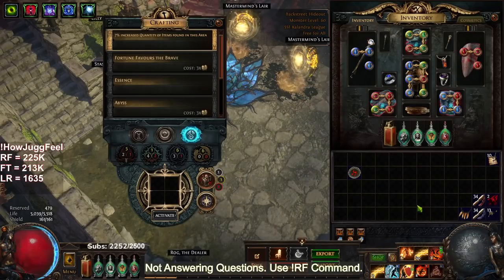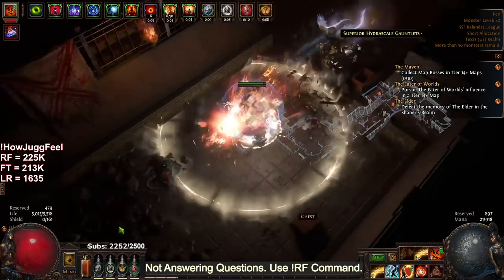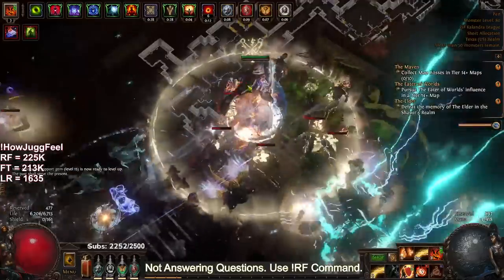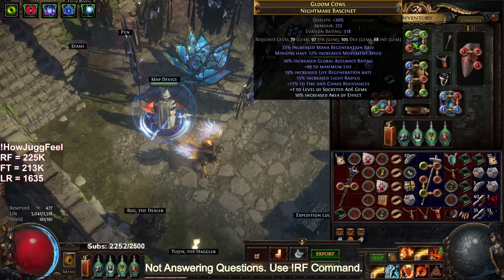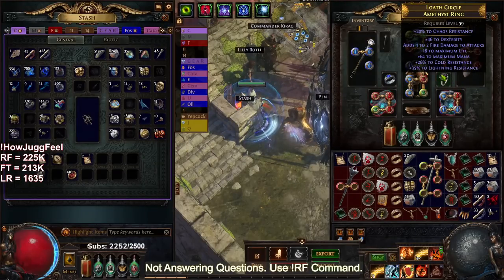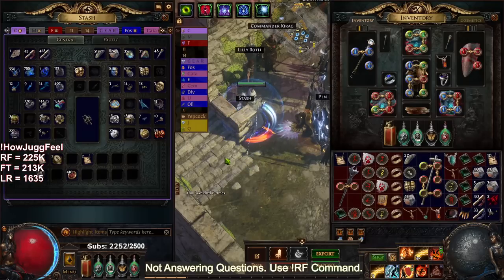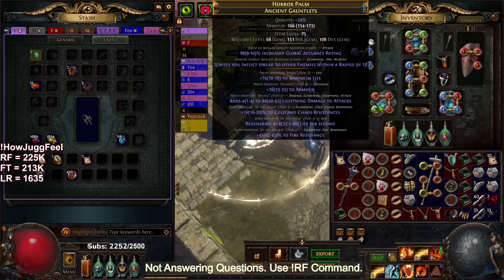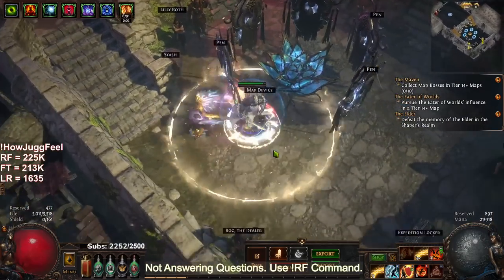Path of Exile 3.19 | SSF RF Jugg Day 3